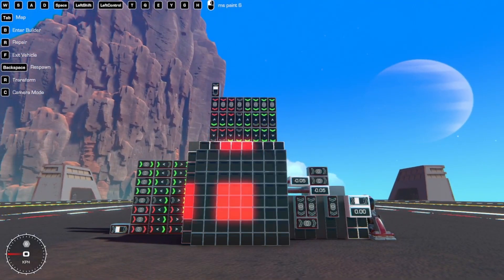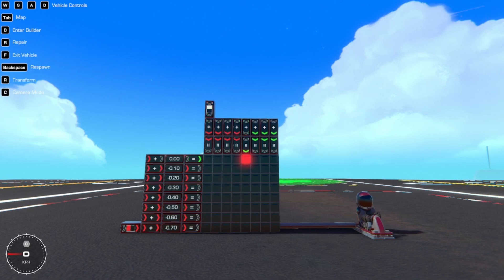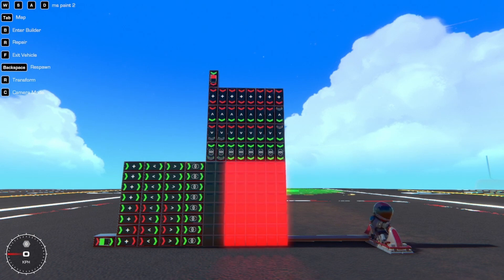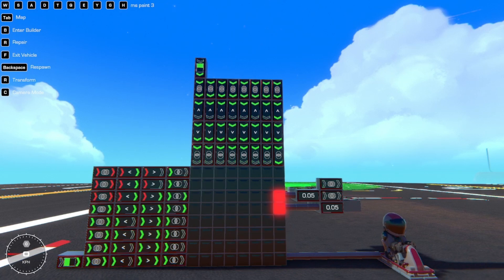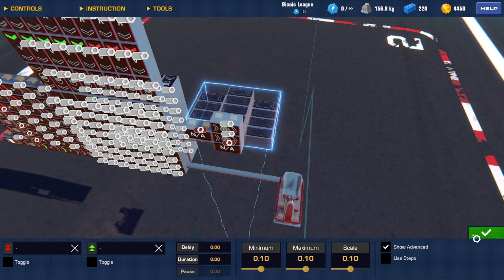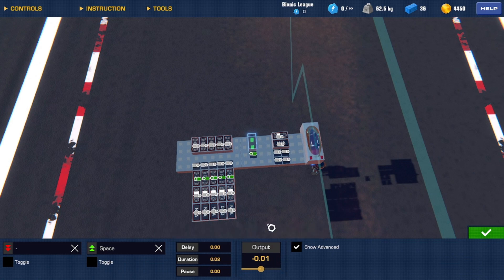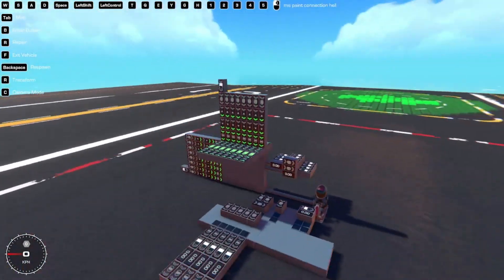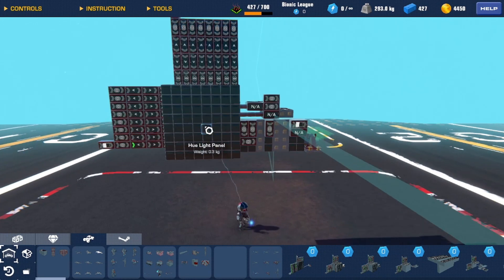Working MS Paint in Trailmakers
the core functions of an art program are surprisingly simple, so here i tried to recreate them. my sanity feels like it has been dragged through a cold war storage shed in Nevada.